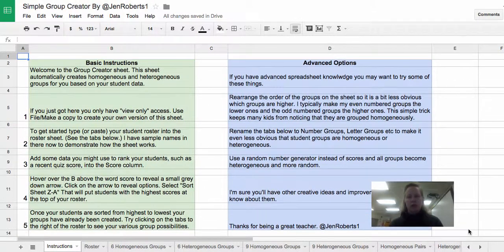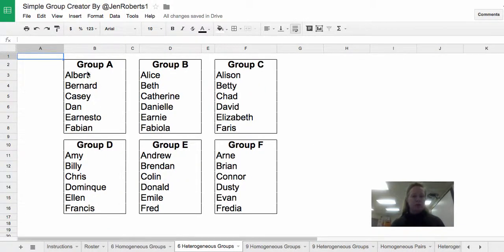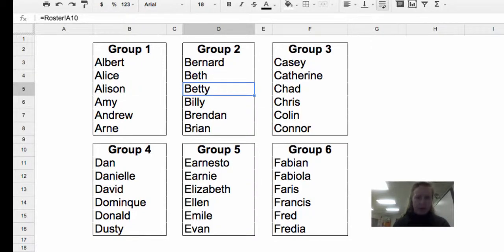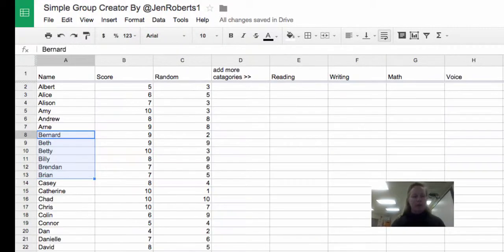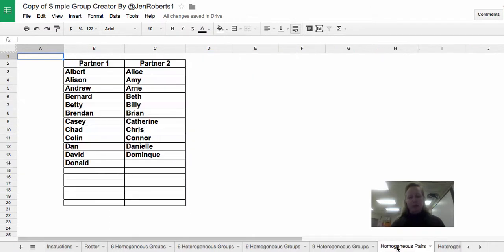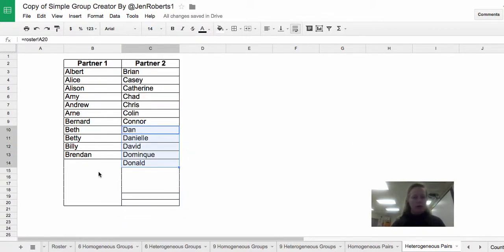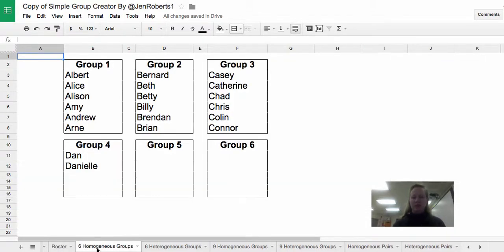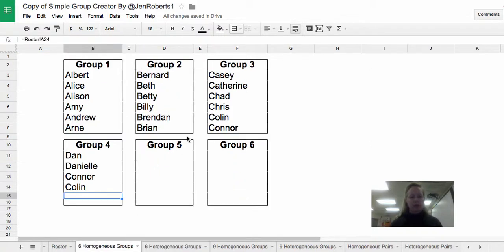Altering the Group Creator Spreadsheet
I made a spreadsheet to help me group my students. I shared it with the world, but maybe you need to make some changes to it. Here's how it works.